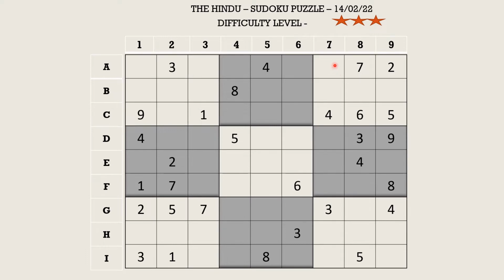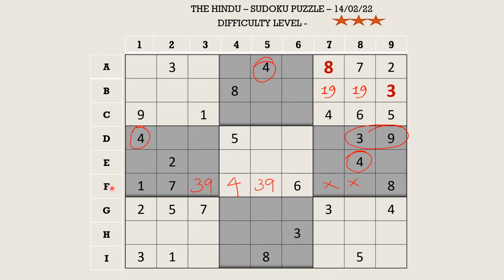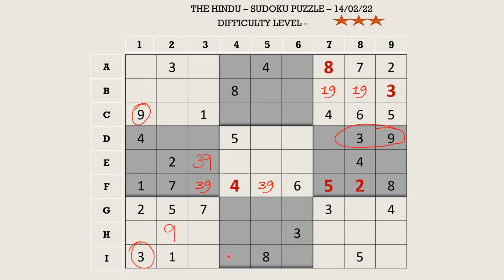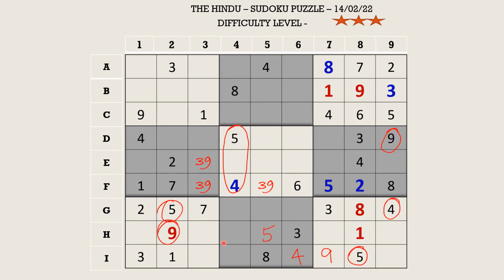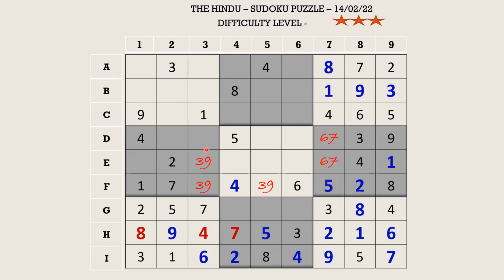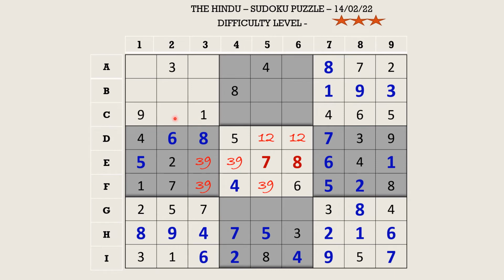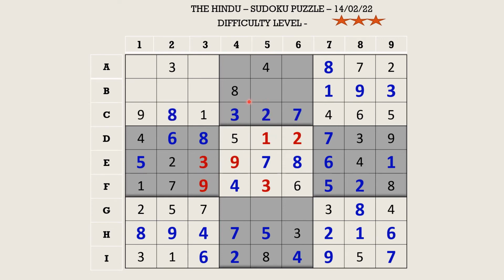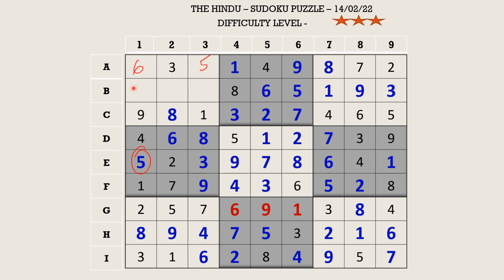How to Solve 3 Star Hindu Sudoku Feb 14, 2022 - Step By Step Solution